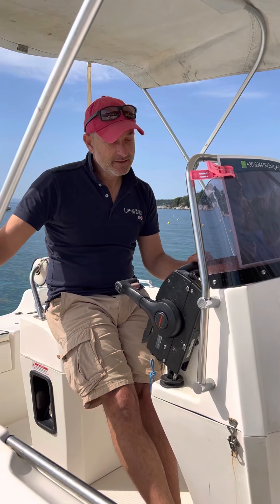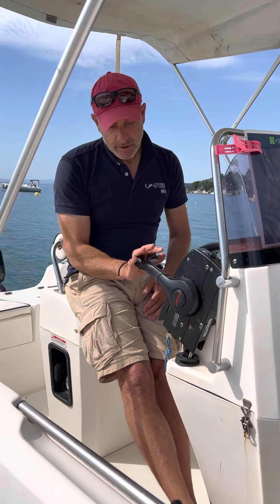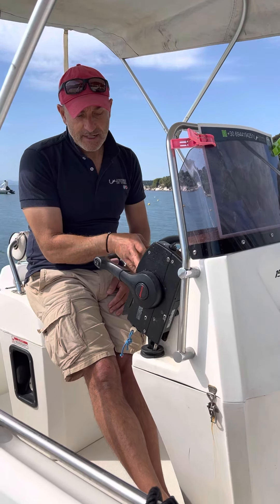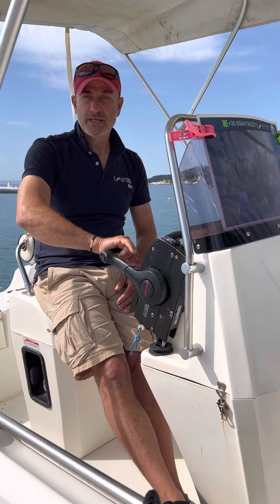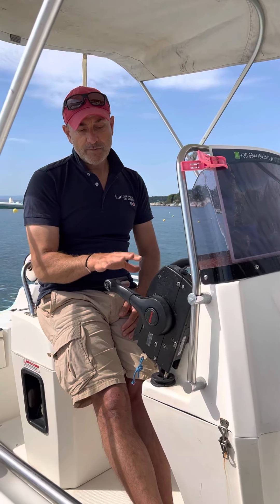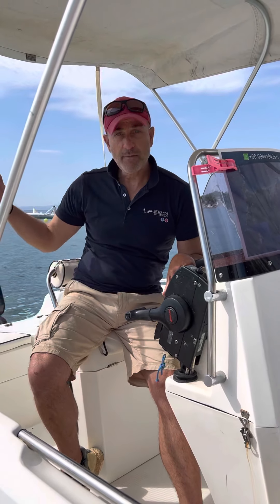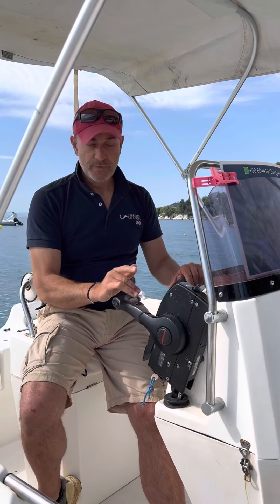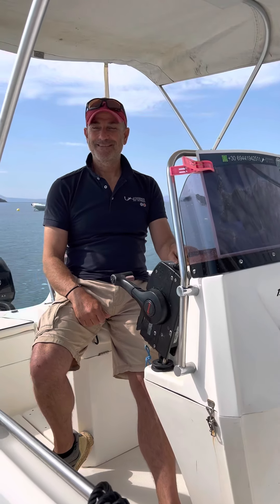Skíathos boat hire tutorial's. Boat throttle control. How it works and what you need to know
Skíathos boat hire tutorial's